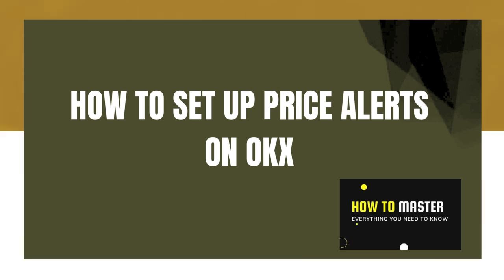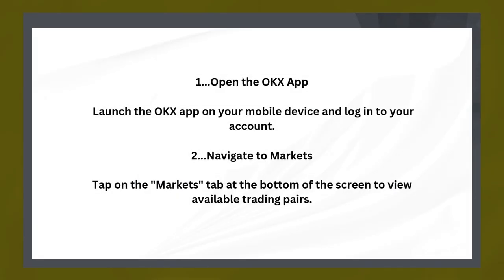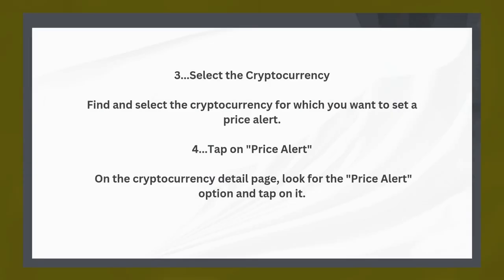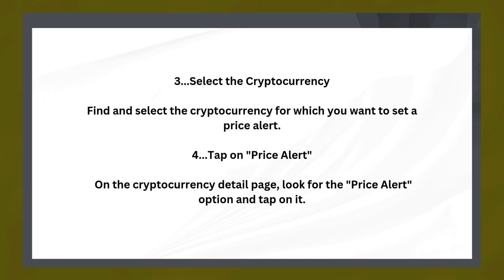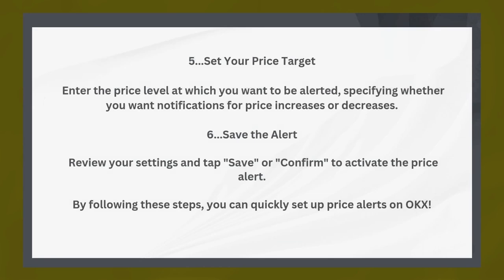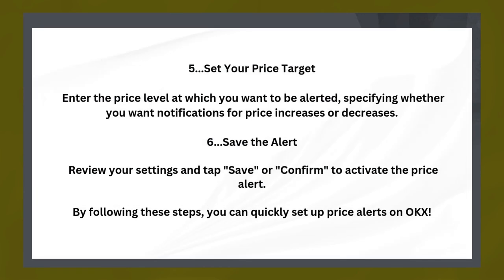HOW TO SET UP PRICE ALERTS FOR OKX 2025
Description:
Want to stay updated on your favorite crypto prices? 🚀 Learn how to set up price alerts on OKX in 2025 and never miss a trading opportunity! This video provides a simple guide to configuring alerts for real-time notifications when your selected cryptocurrencies hit your target prices.

In this video, we’ll cover:

Accessing the OKX app or web platform for price alert settings.
Step-by-step instructions to create, customize, and manage alerts.
Tips for optimizing alerts based on your trading strategies.
Understanding notification preferences for instant updates.
📈 Stay ahead in the crypto market by setting up price alerts and making smarter trading decisions!